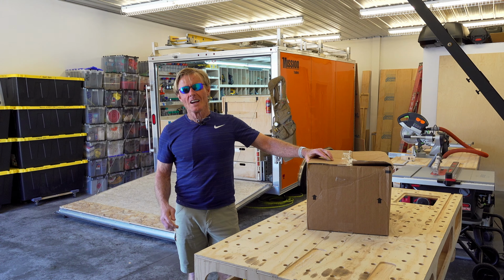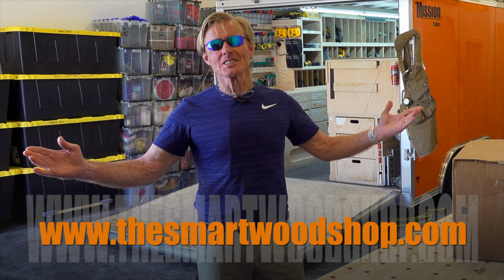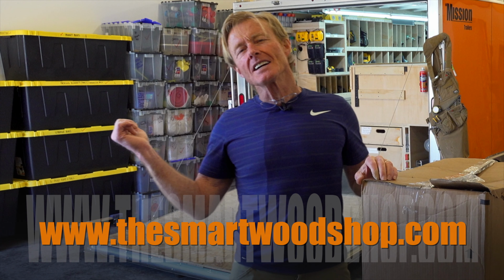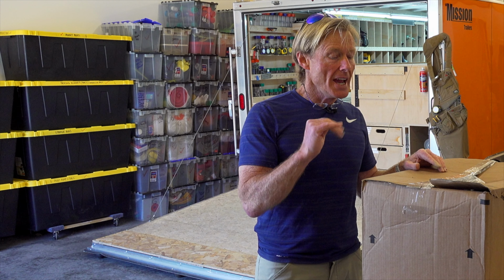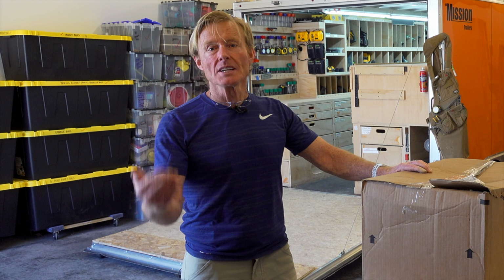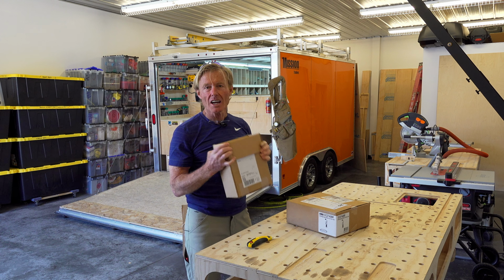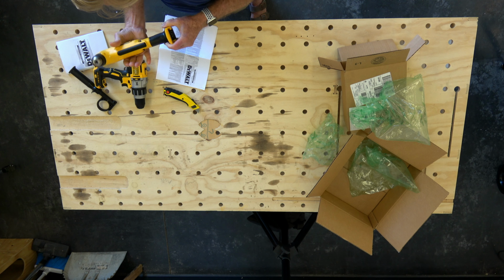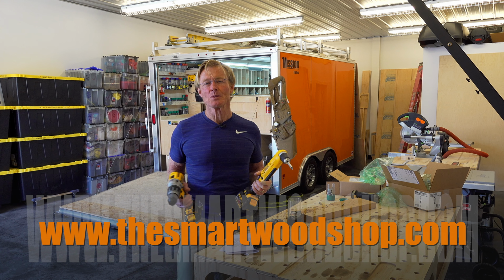Mail Call-More Amazon Renewed Tools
Two more DeWalt cordless tools from Amazon Renewed. Saving $$ and getting the same great tools.
DeWalt Angle Drill Bare Tool
DeWalt Hammer Drill Bare Tool